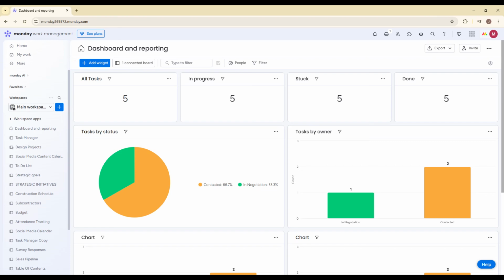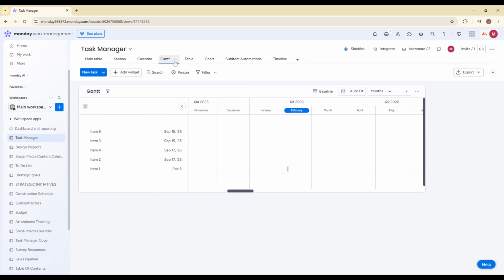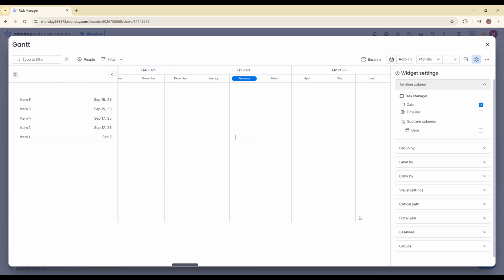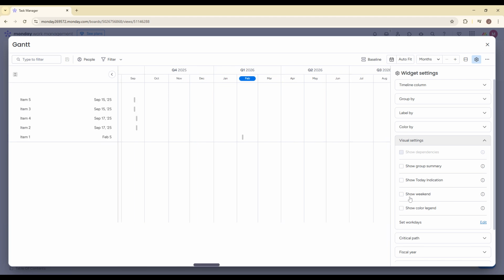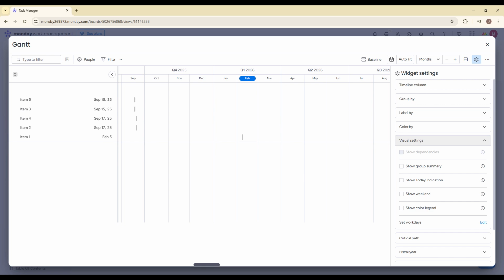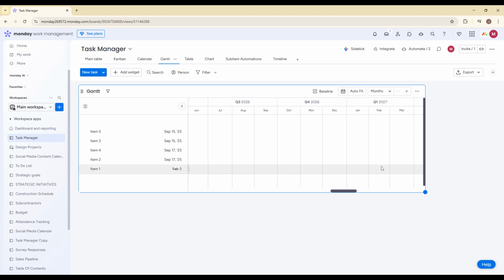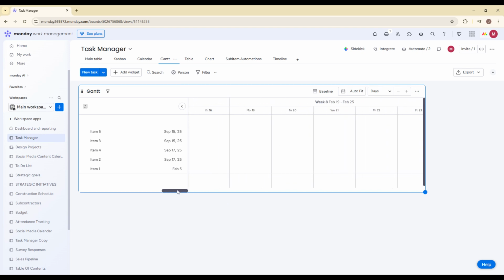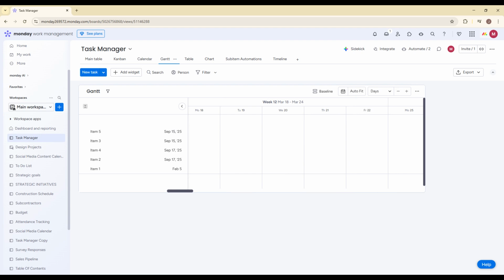How To Remove Weekends monday.com (2026 Easy Guide)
Learn how to remove weekends from Timeline and Gantt views in monday.com so your projects reflect only working days.
Follow this step-by-step guide to hide weekends and adjust working days in just a few clicks.

Timestamps:
0:00 Introduction
0:28 Open Timeline or Gantt View
0:55 Click the Three-Dot Menu
1:15 Open View Settings
1:40 Hide Weekends Toggle
2:20 Adjust Working Days (If Needed)
2:50 Review Updated Timeline